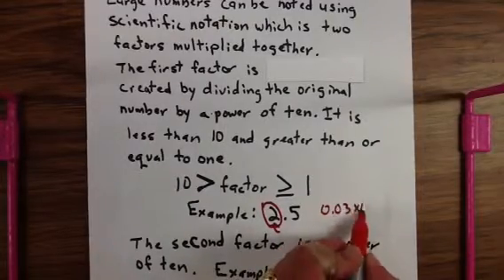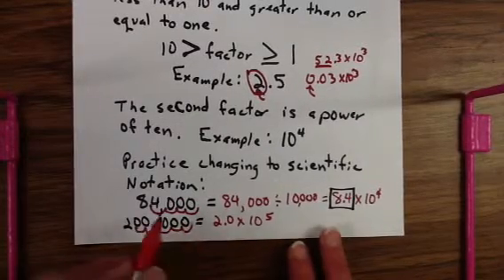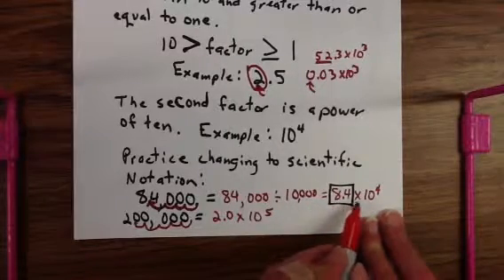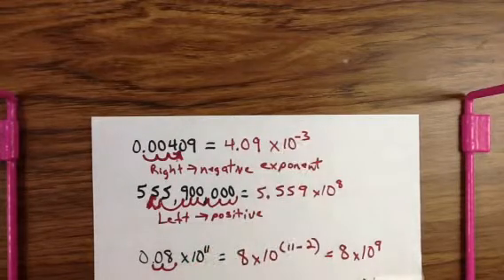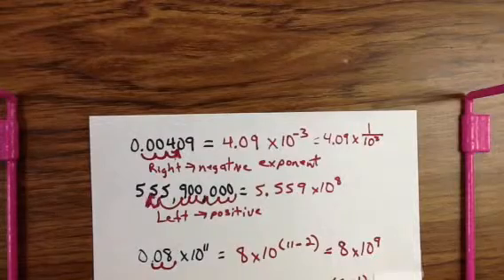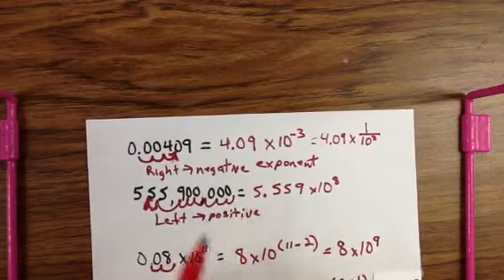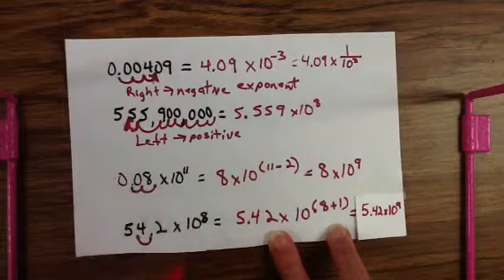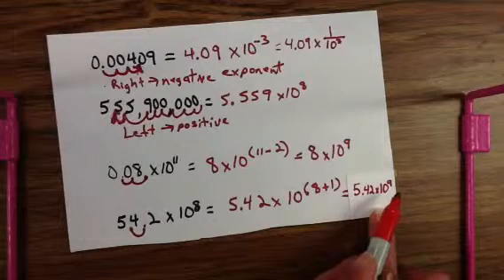scientific notation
How to change standard notation to scientific notation with practice problems going from one to the other.